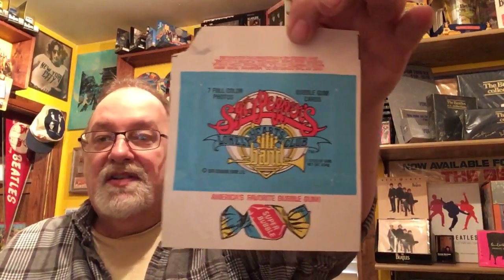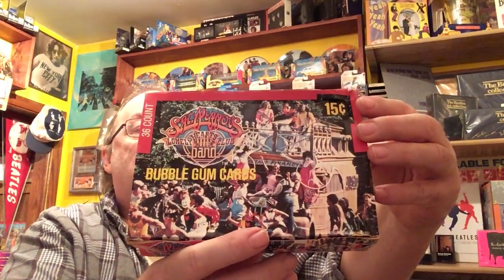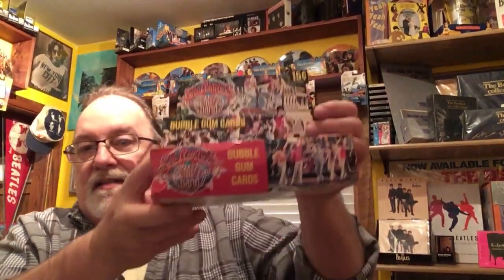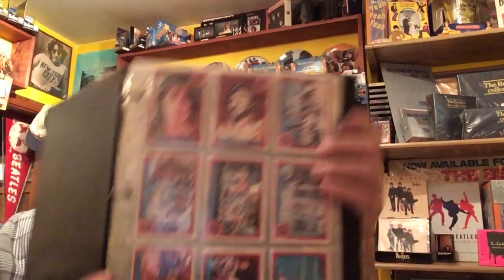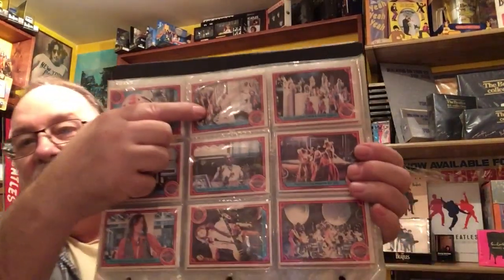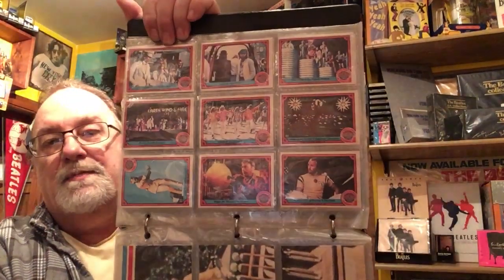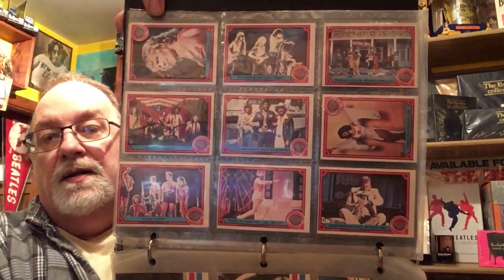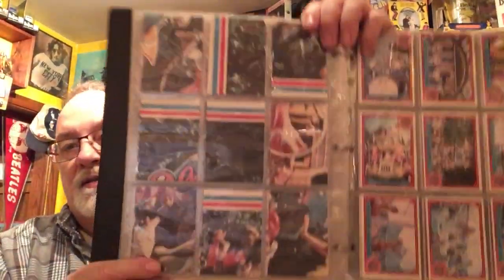Beatles Collection 50 Sgt Pepper Movie Cards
Continuing my card collection... the 1978 sgt pepper movie cards..